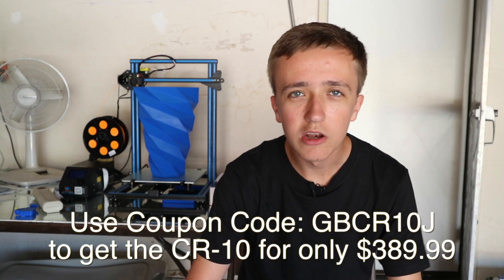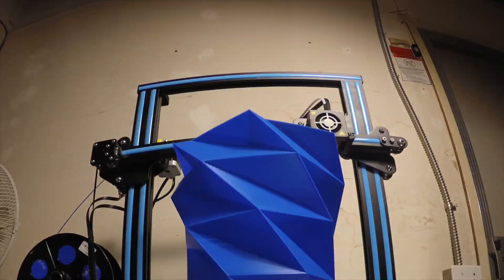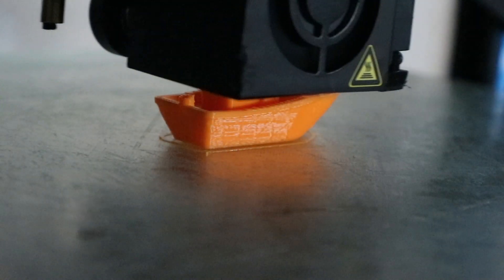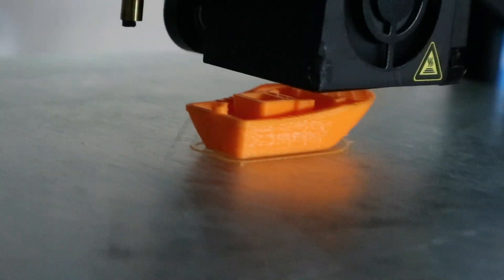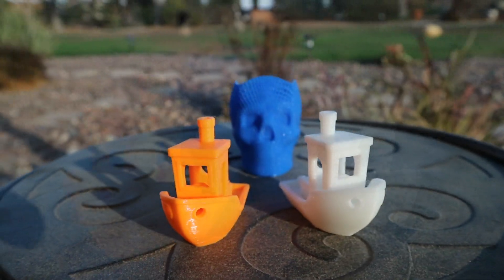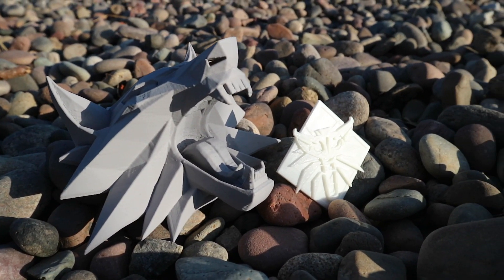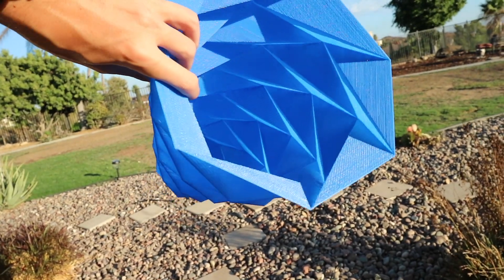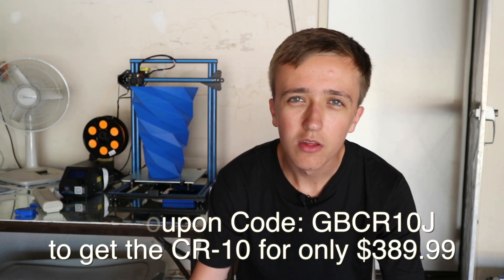CR-10 Review - BEST BIG 3D Printer under $400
GearBest sent me the CR-10 for review and so after a few weeks of use, I tell you everything you need to know in this video. For just 400$ you really can't get anything better.

MicroSD to full size SD adapter on Amazon